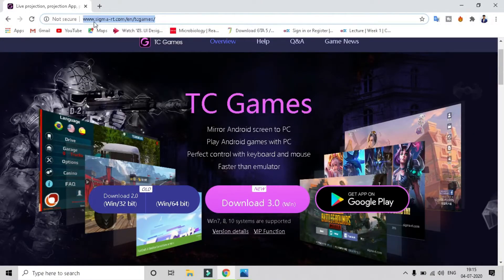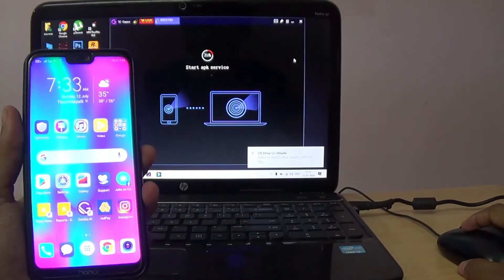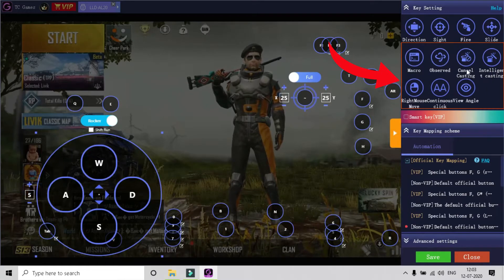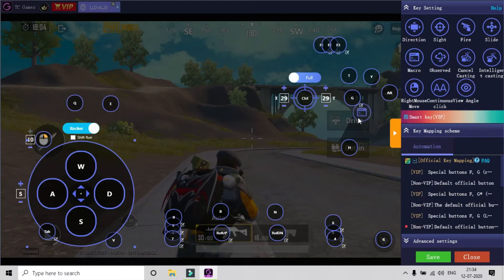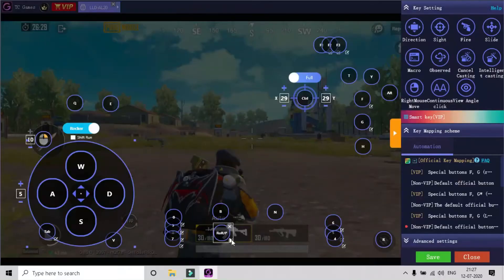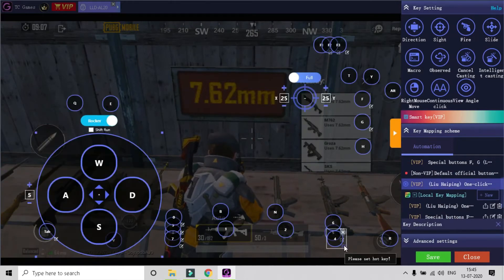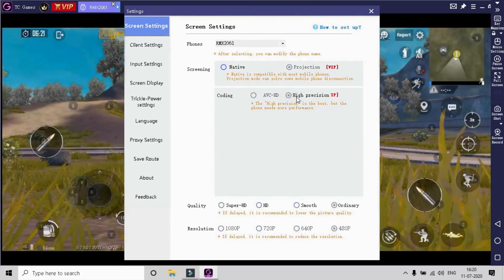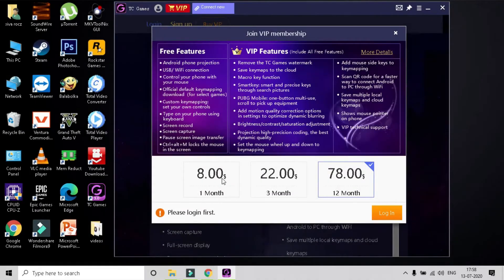How to Play Pubg Mobile With Mouse And Keyboard Using Tc Games ,Matching the mobile players.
Play Pubg Mobile With Mouse And Keyboard Using TCGames Vip Membership ,it is better than any mulator. you can play any  mobile games on PC with it.